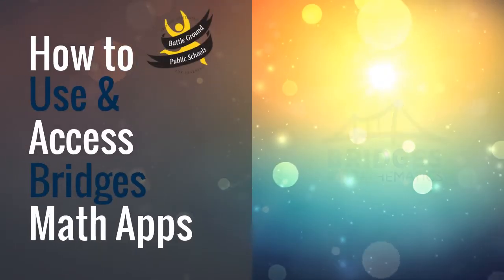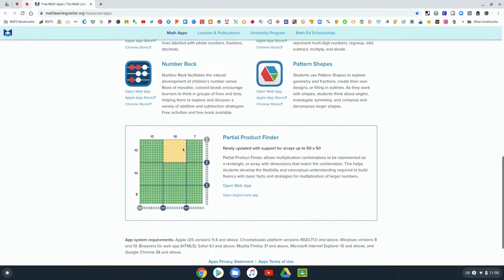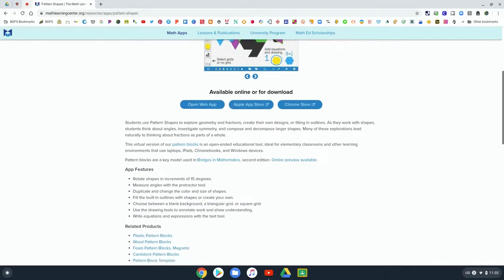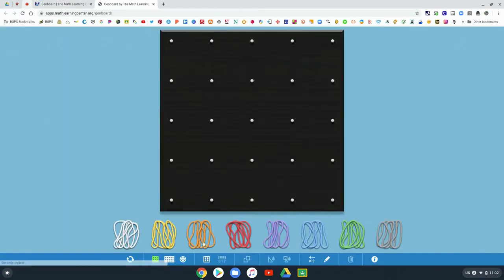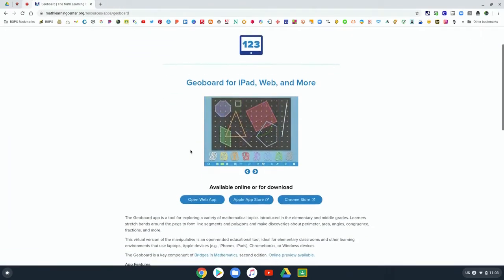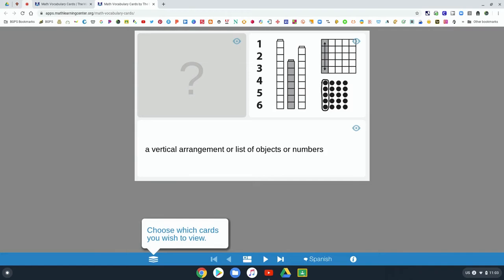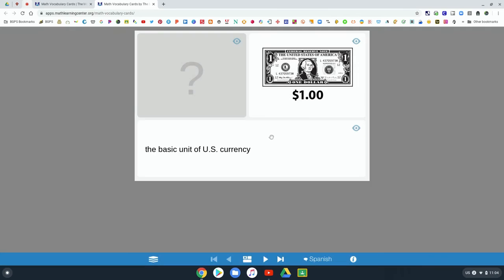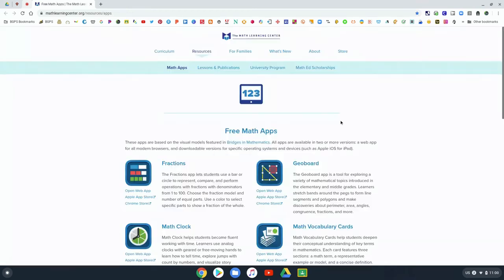How to use Bridges Math Apps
Battle Ground Public Schools goes over the basics of how to use Bridges Math Apps